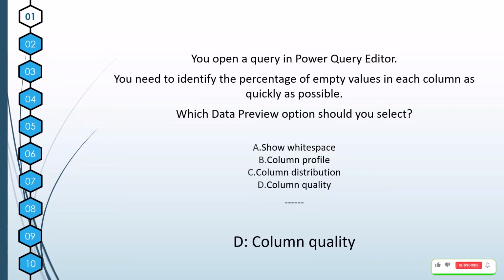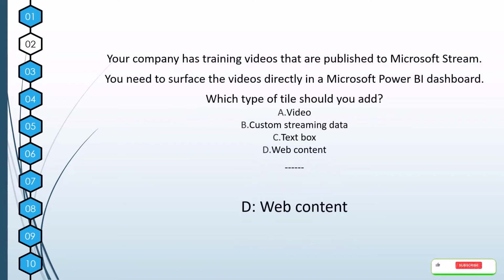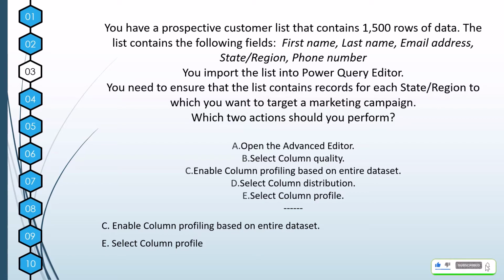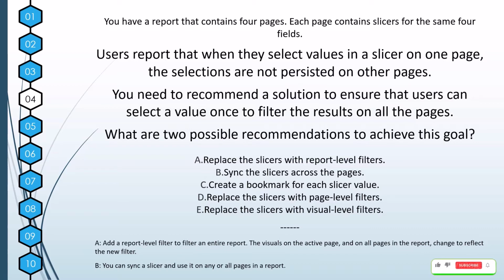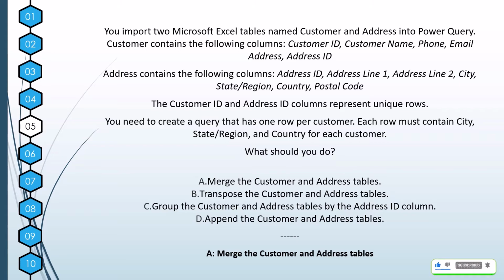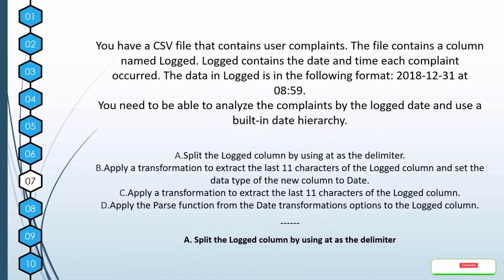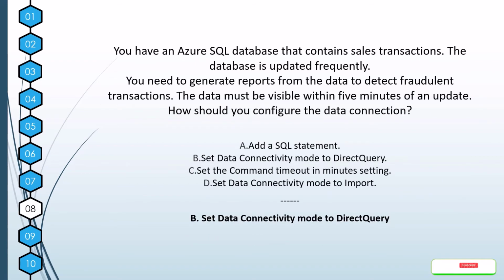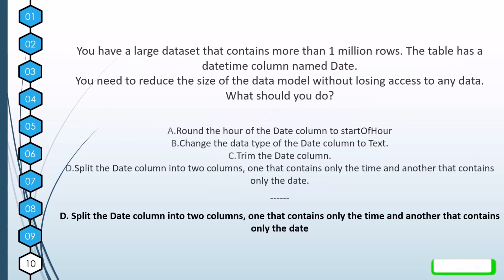Microsoft Power BI Data Analyst [DA-100 / PL-300] - Exam Sample Questions - Part 1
Microsoft Power BI Data Analyst [DA-100 / PL-300] 2021/22 Exam Sample Questions - Part 1

The video covers near real-time exam questions that would help you pass the Microsoft Power BI Data Analyst [DA-100 / PL-300].
This video has questions and answers with explanations. The objective is to provide you as many questions as possible so that you become more confident and comfortable before the actual exam.

You can learn more about the course at Microsoft Docs Learn